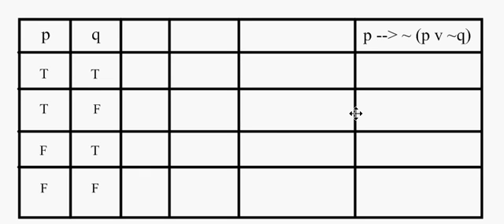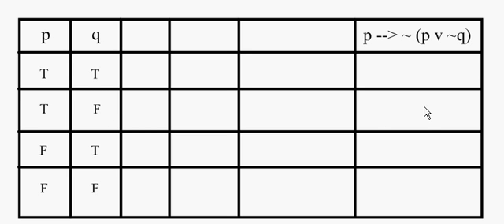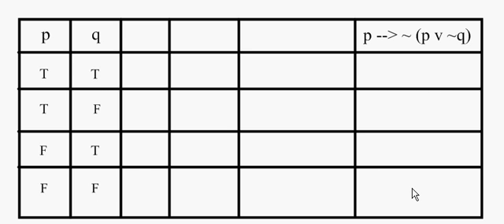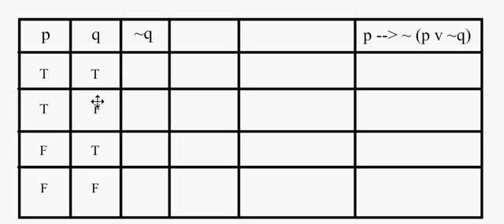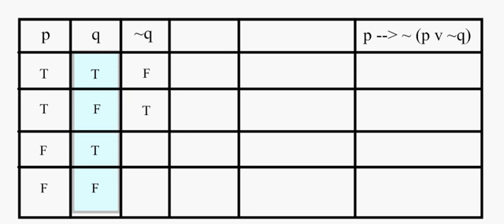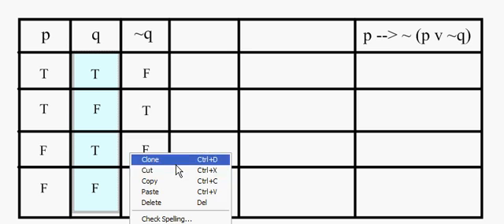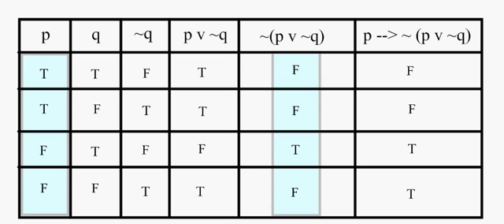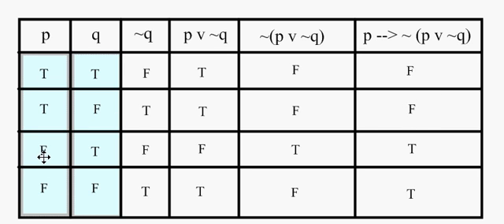Logic Table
Learn to evaluate the truthfulness of logical expressions. This video assumes you know the basic truth tables for OR, NOT, and IF ... THEN. If you do not know these, just look them up